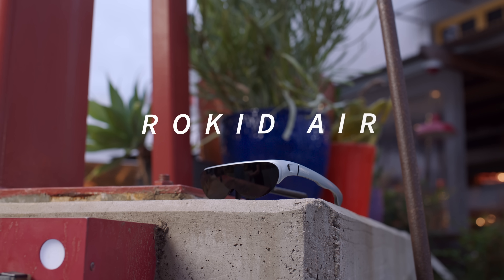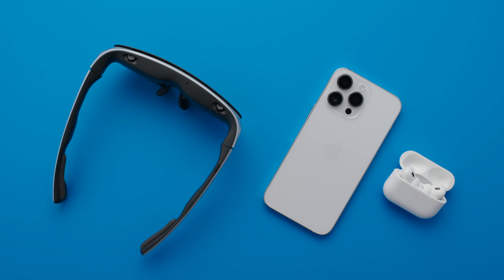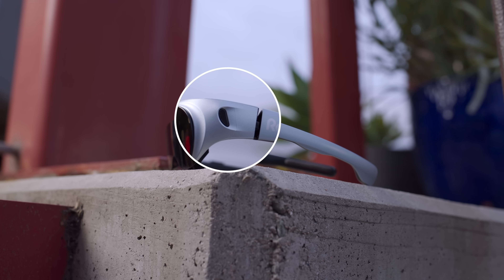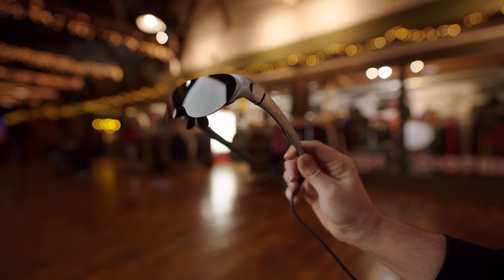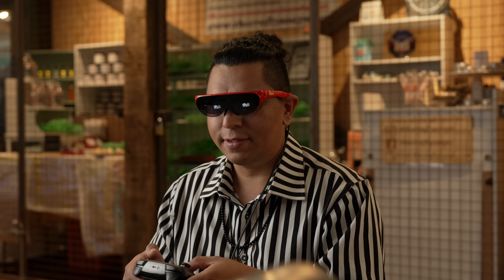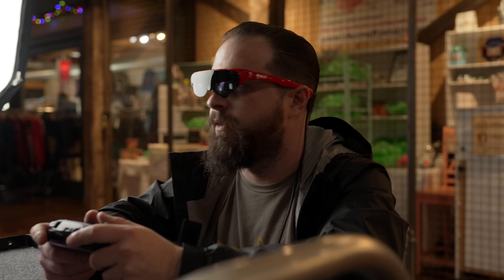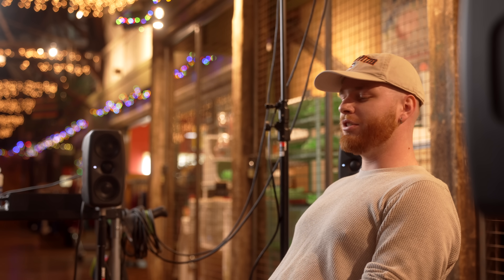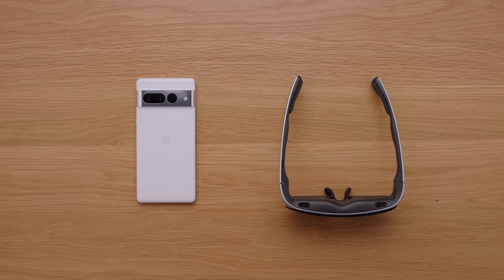These Make the iPhone 14 Pro Better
The Rokid Air quickly turned into one of my favorite iPhone 14 Pro accessories. Pairing them with AirPods Pro is an even cooler experience that you have to check out. Check them out below!
Rokid Amazon US